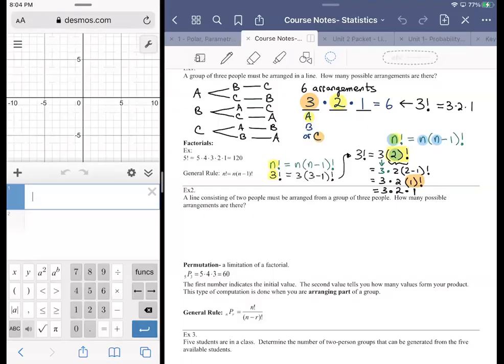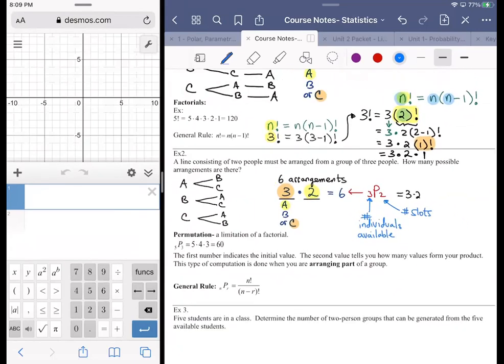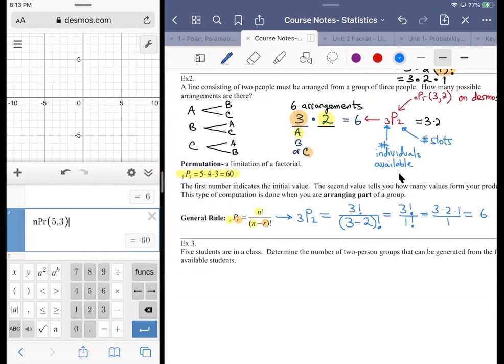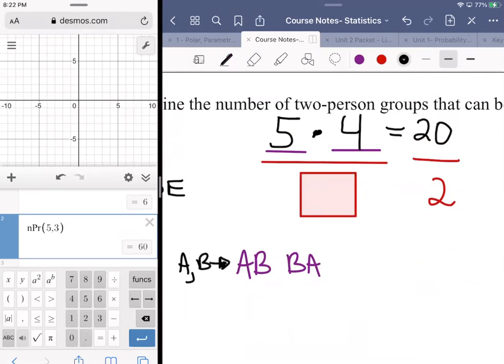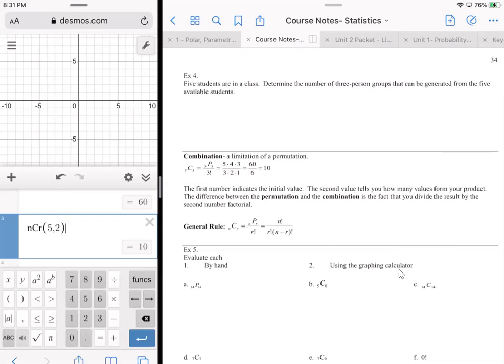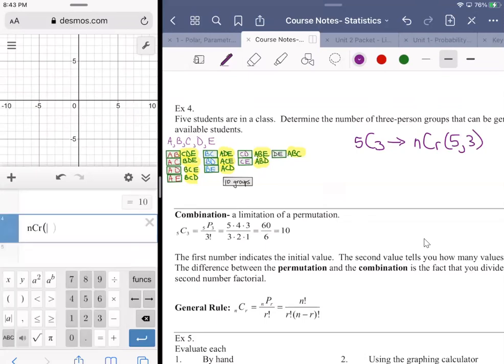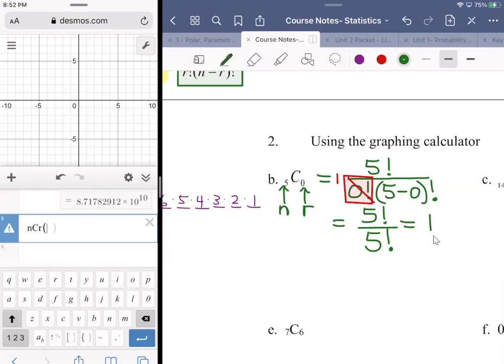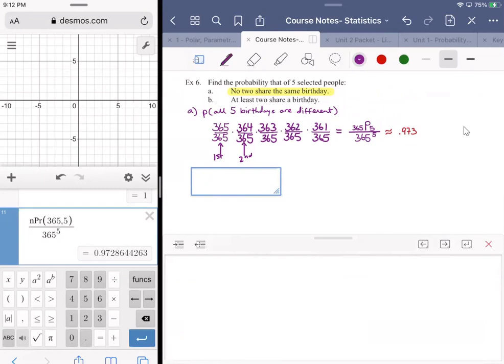Stat Notes p32-35